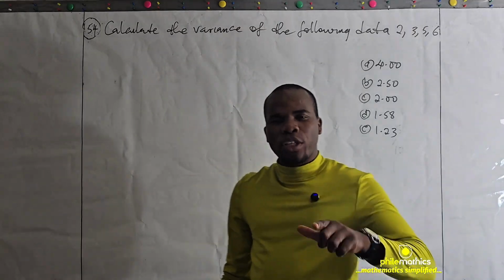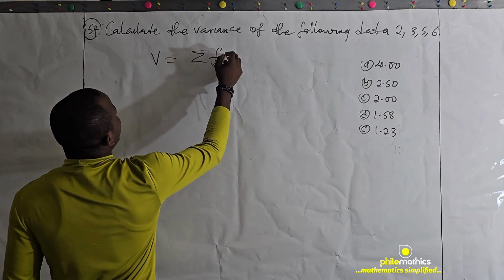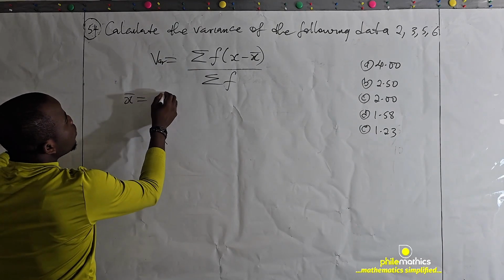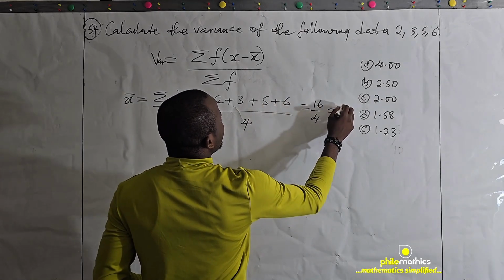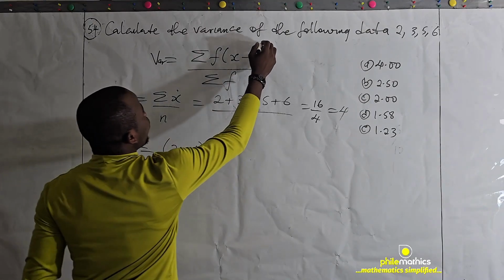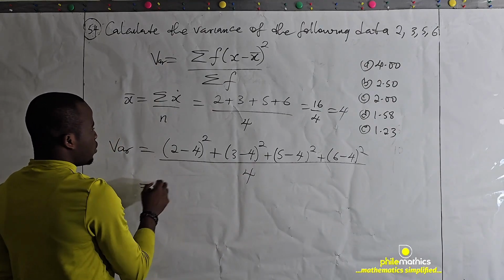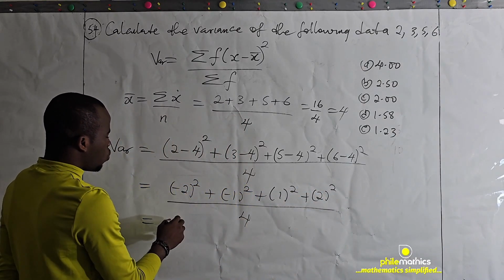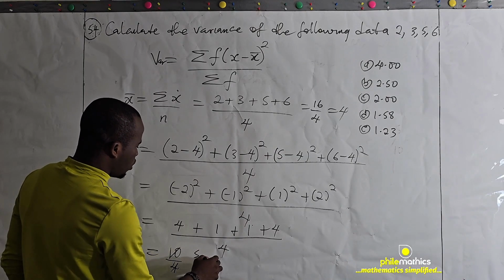WHAT YOU HAVE BEEN DOING WRONGLY IN VARIANCE|A step by step solution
Unlock the Secret Behind Variance in Minutes! (Must Watch for Students)
Struggling to understand variance in mathematics? 🤯 This video breaks it down in the simplest way possible so you can finally master it—whether you're preparing for exams or just want to boost your math skills!

💡 By the end of this video, variance will feel EASY and even FUN!
🔥 Perfect for:
Anyone struggling with statistics
📌 Don’t forget to:
🚀 Watch till the end — the last trick will blow your mind!